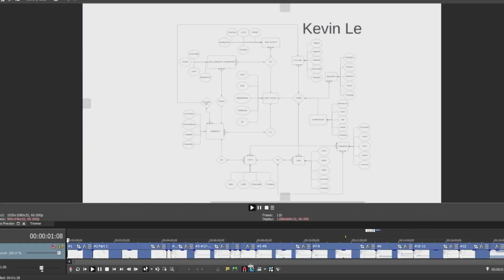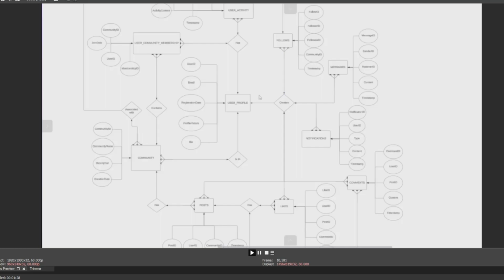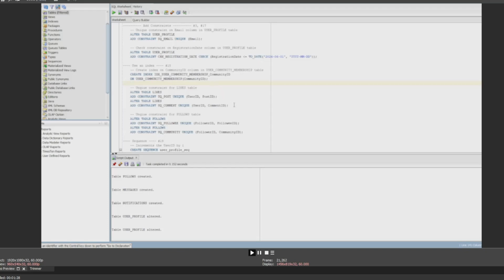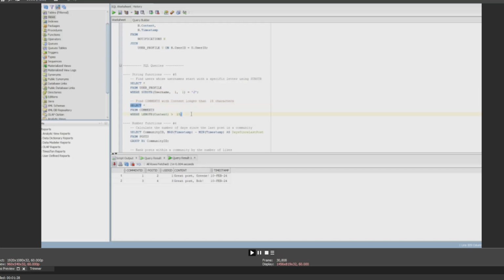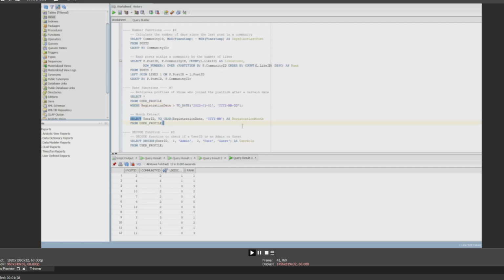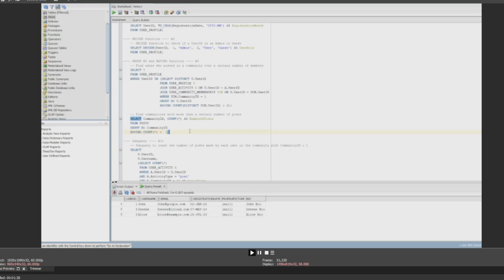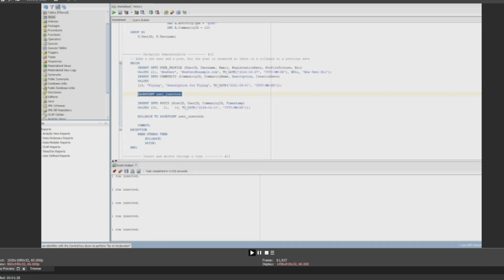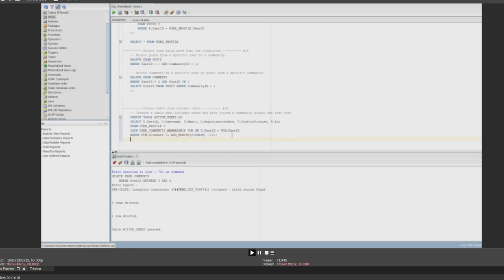ADV Database Midterm Social Platform SQL